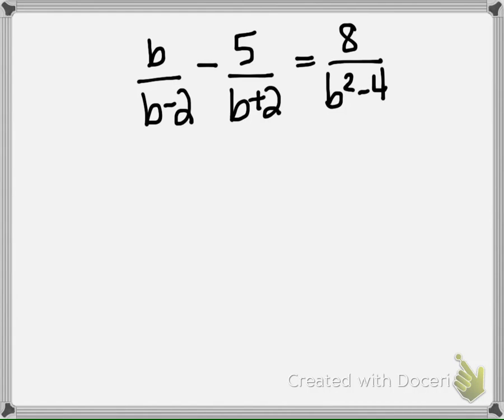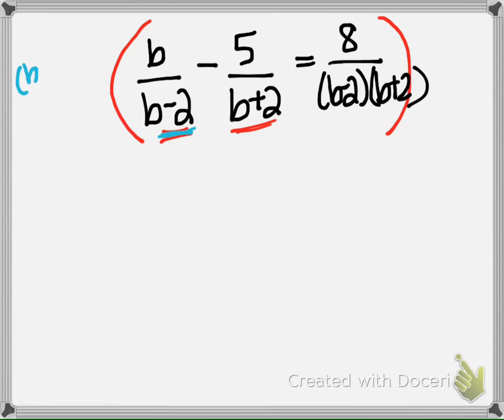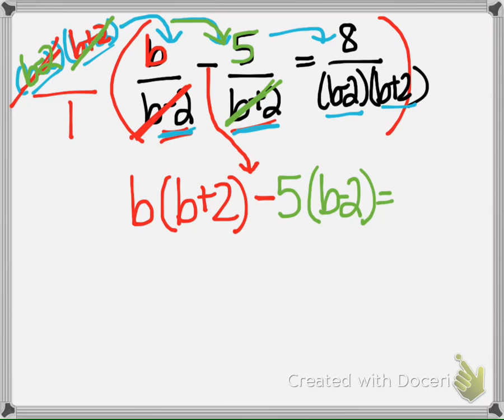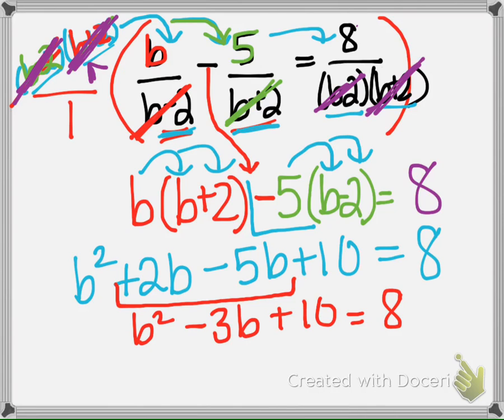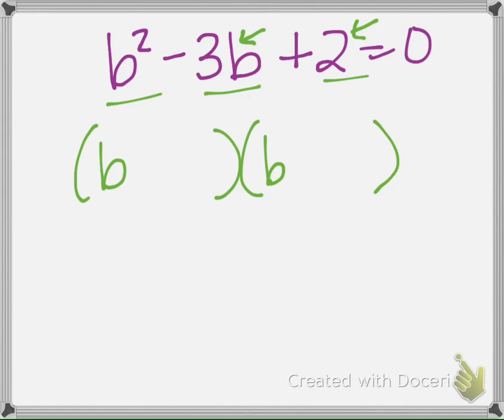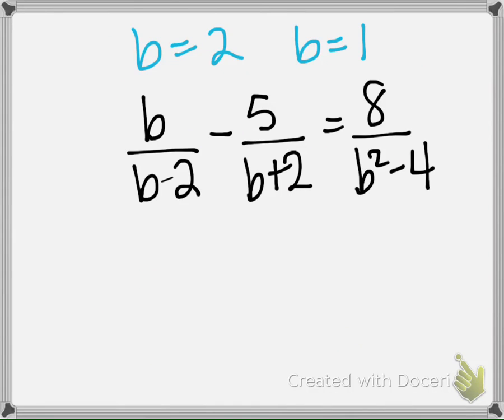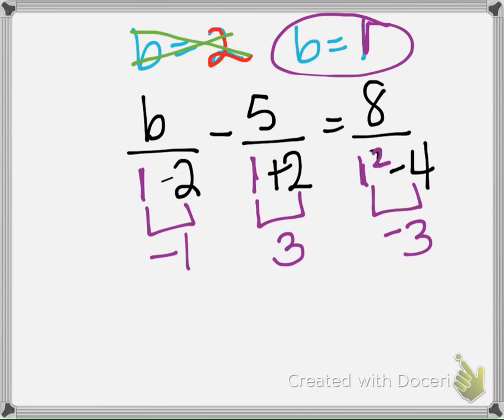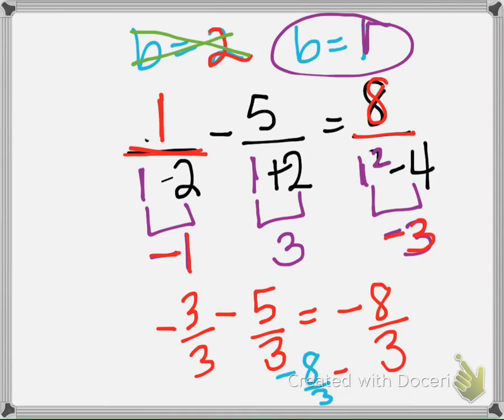MAT120 Chapter 7 Review #24